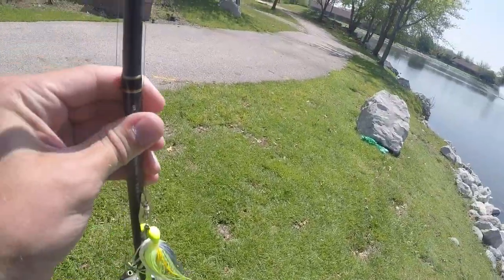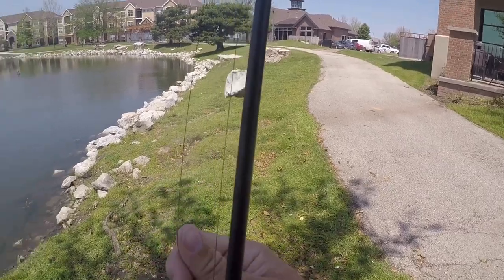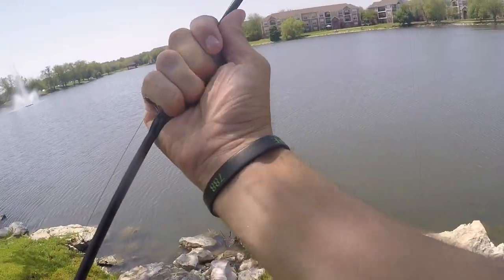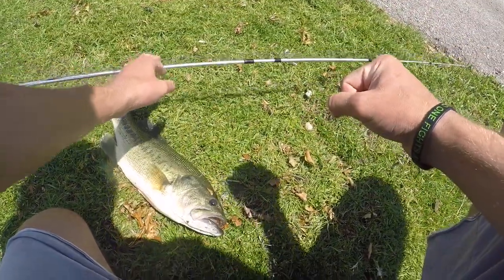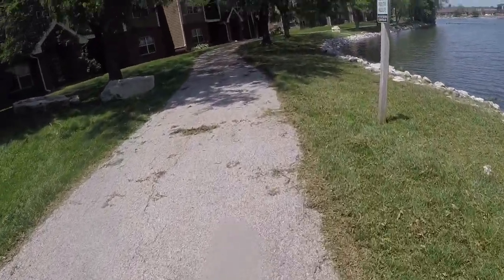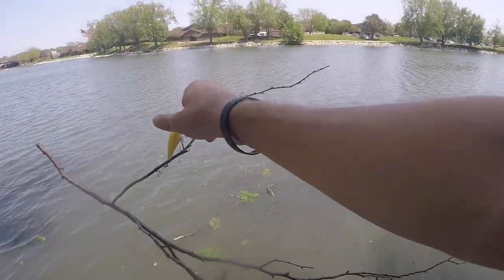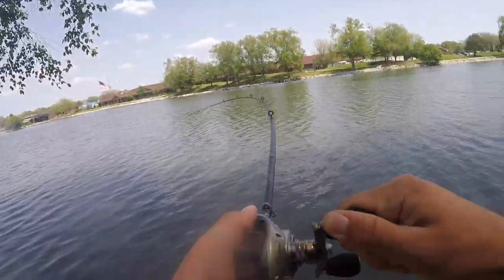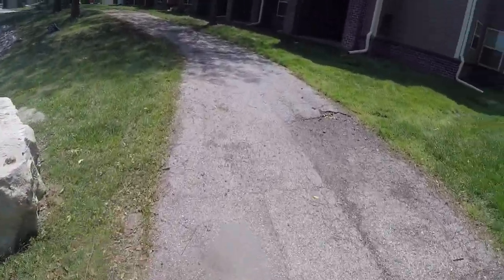Catching BIG Spawning Bass!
Today I got out to a lake I know has big fish and caught a couple nice ones.

Beats...

Social Media...